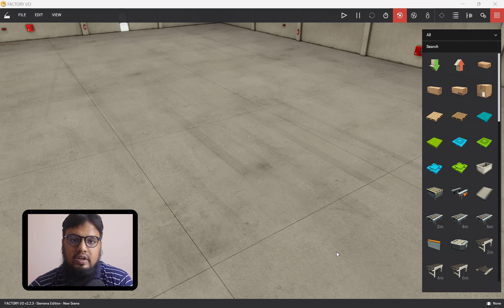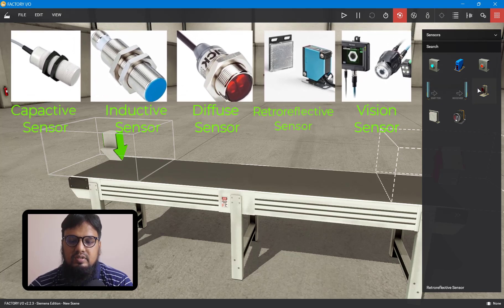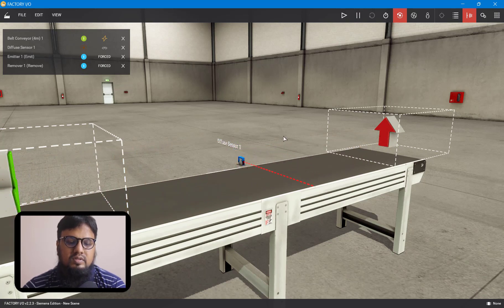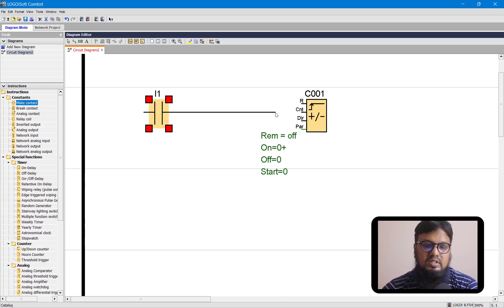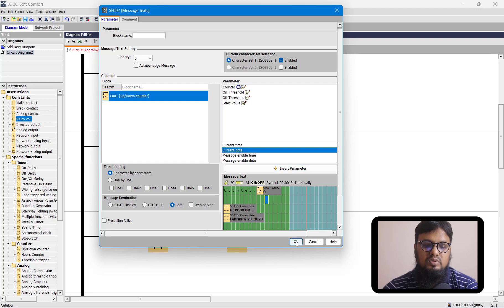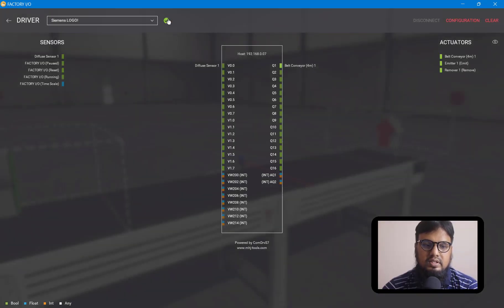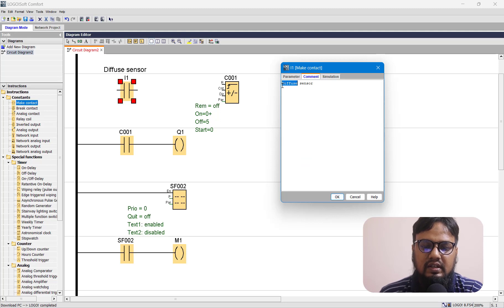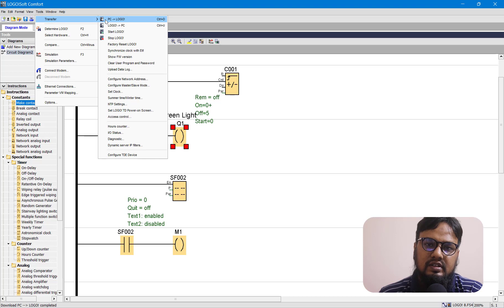Object Detection and Counting by PLC LOGO and Factory IO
Object detection and counting is many of the operations done in process industry. We use many sensors like inductive proximity sensor, capacitive proximity sensor, diffuse sensor, retroreflective sensor and many other sensors for object detection and counting.